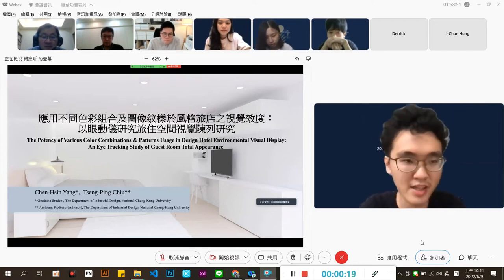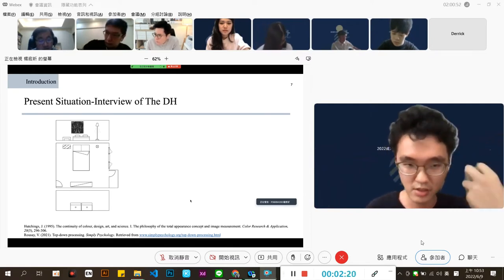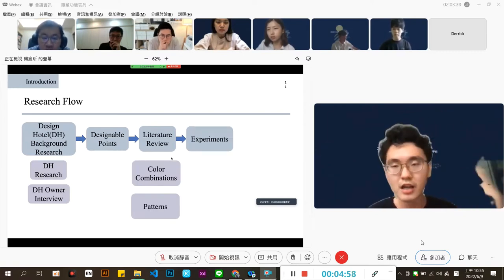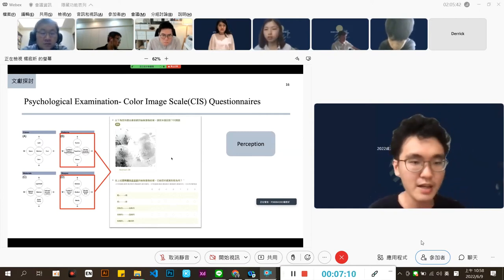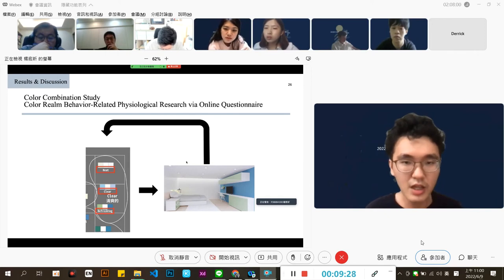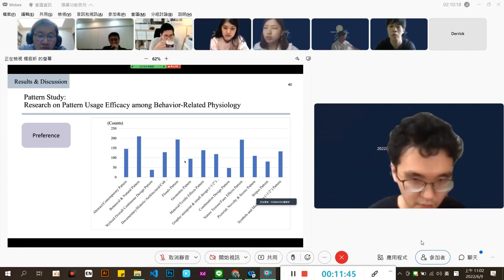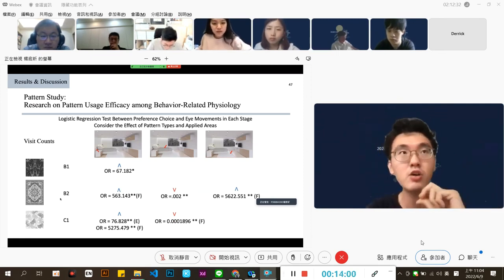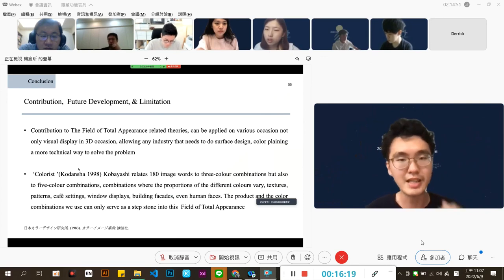Thesis Introduction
Brief Introduction of My Thesis
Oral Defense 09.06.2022